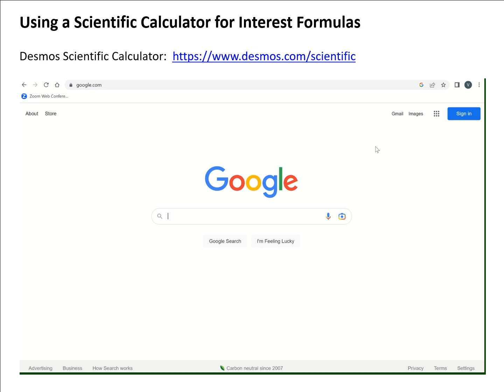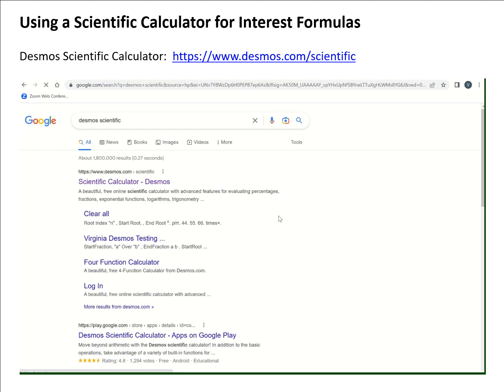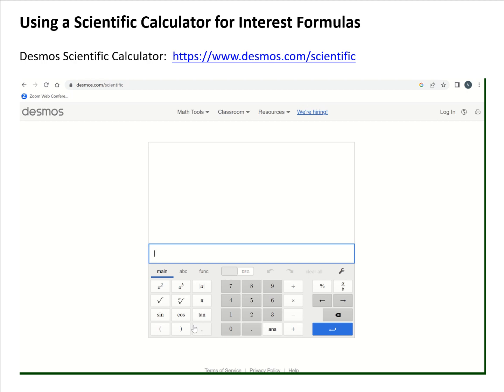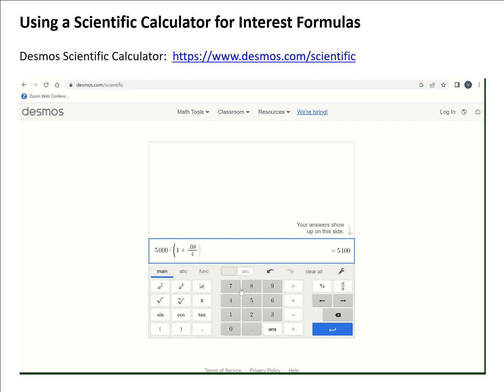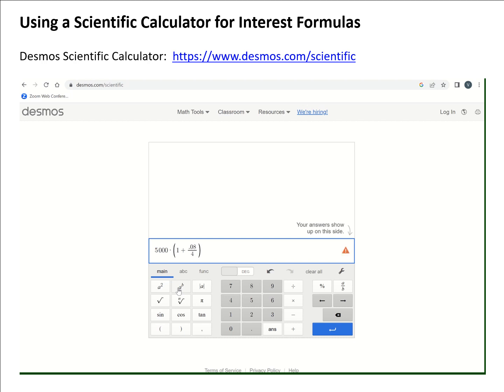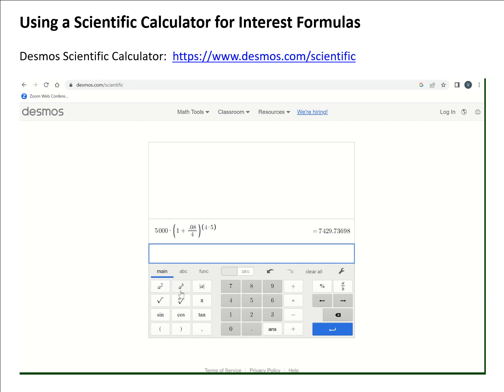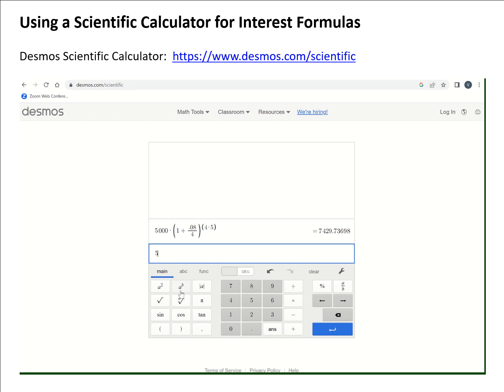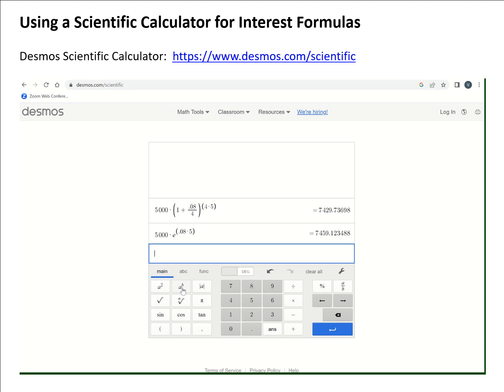Scientific Calculator Online